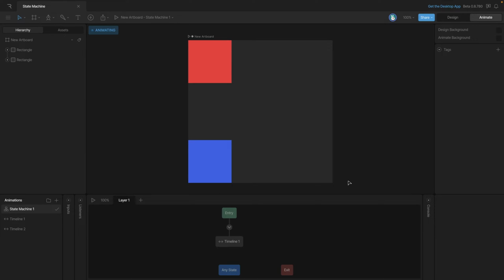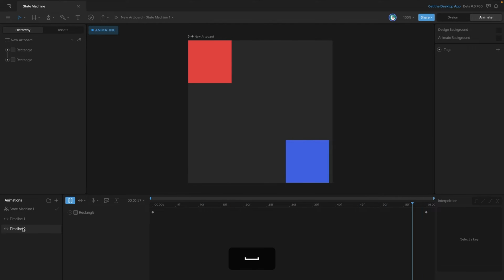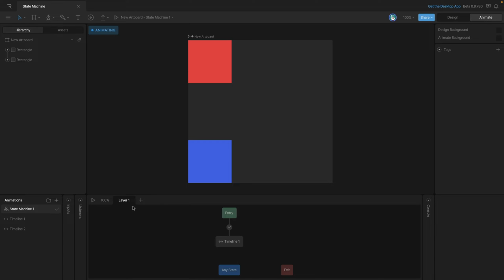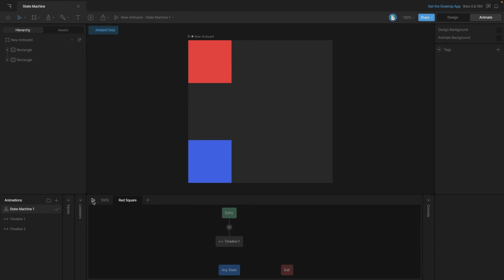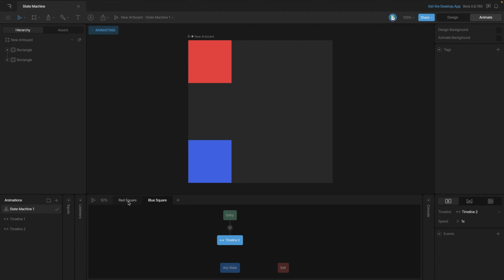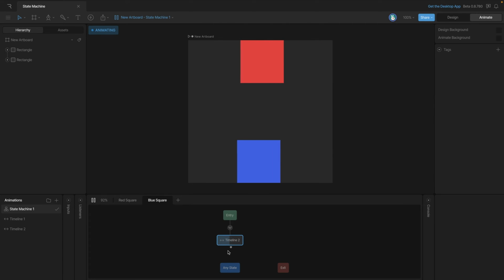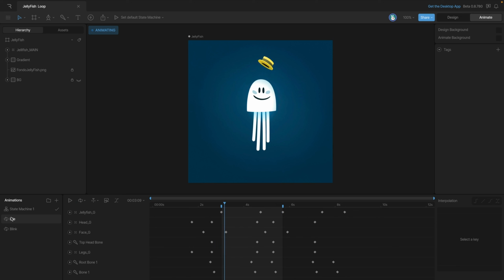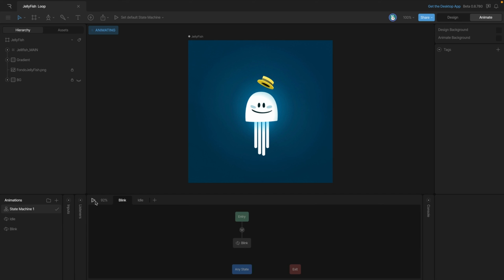Rive 101 - 7.3 Layers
A layer on the state machine allows you to play a single animation at a time. For this reason, you can create multiple layers if you wish to mix multiple animations or add additional interactions to a state machine.